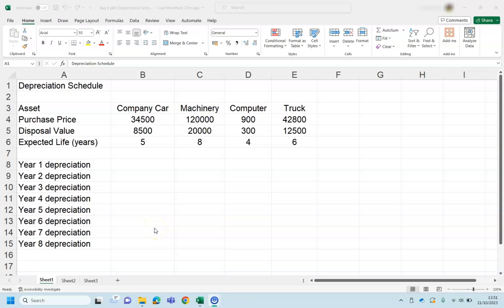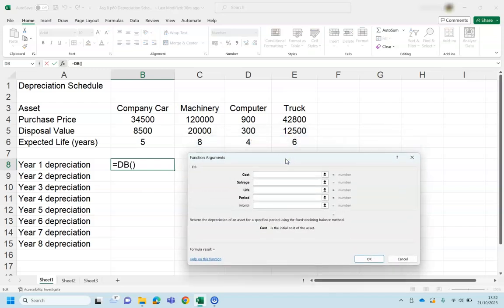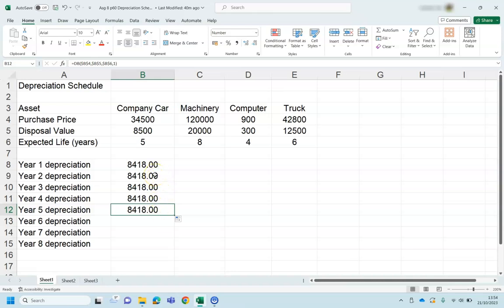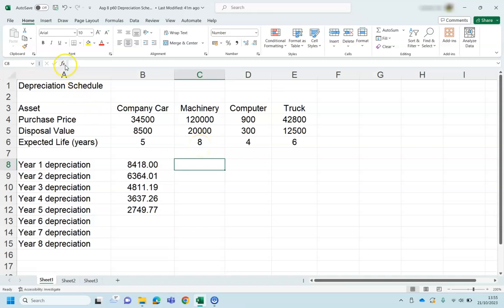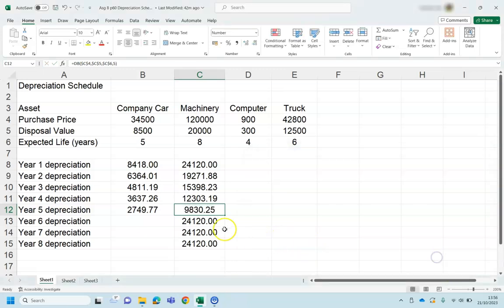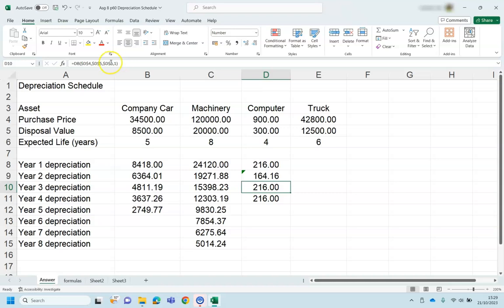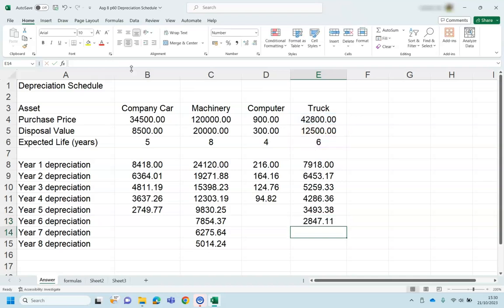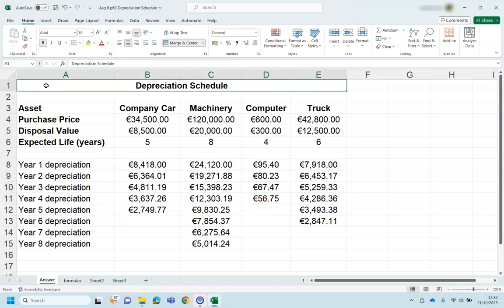ch2 p60 Asg8 Depreciation Schedule